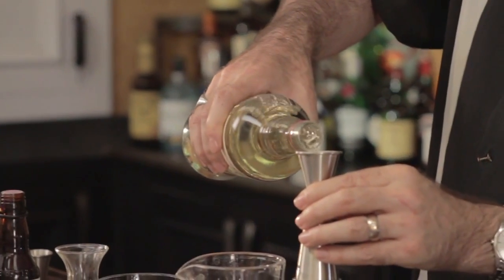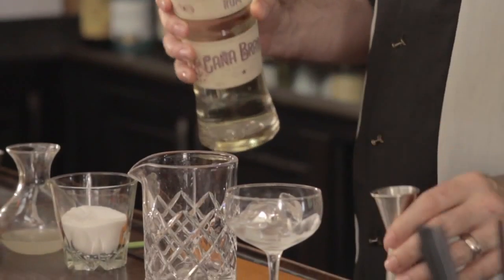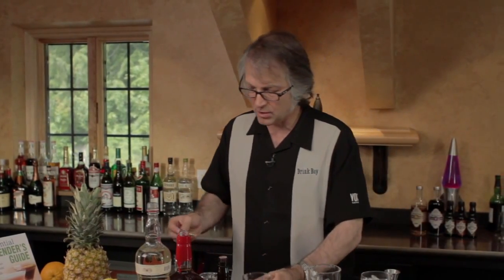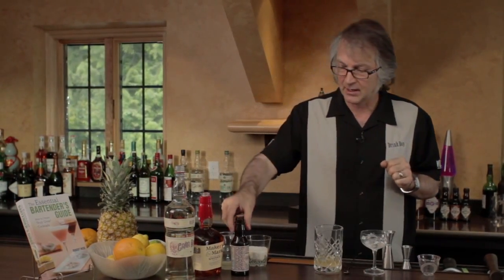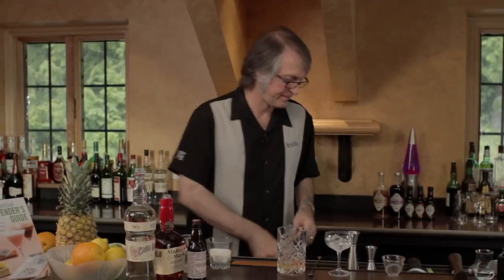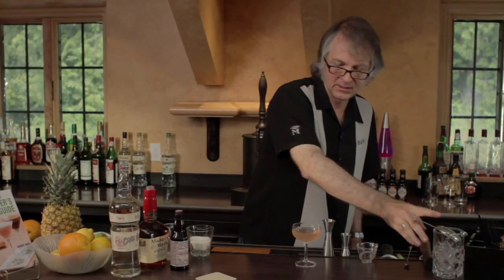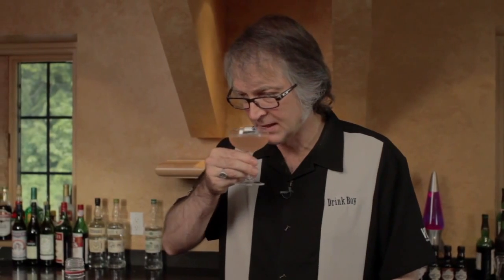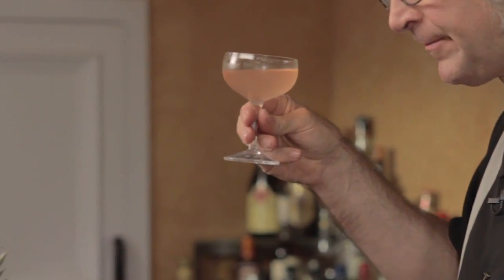Rum Ramsey Cocktail - The Cocktail Spirit with Robert Hess - Small Screen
This may, or may not, be the recipe for the Bon Ton Café's Rum Ramsey Cocktail. Kept secretly behind the bar, the only recipe Robert could unearth was a supposedly reverse engineered one that has since been circulated. The key to the drink is accurate measurement and a quality rum as your base spirit.

Recipe:
1 3/4 oz Rum
1/4 oz Bourbon
1/4 oz fresh lime juice
1/4 tsp. granulated sugar

Instructions:
Stir with ice.
Strain into a cocktail coupe.

Be the first to know when new episodes air on our site! Sign up for the Small Screen Email Newsletter